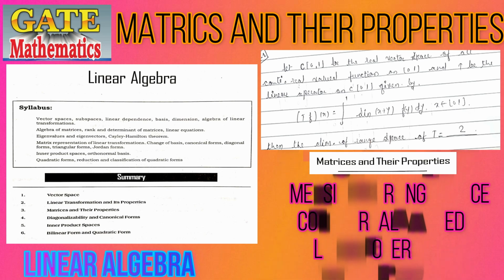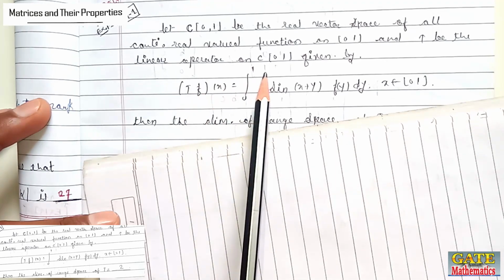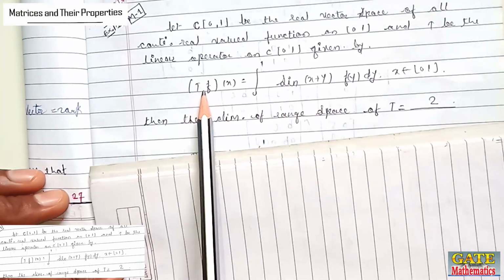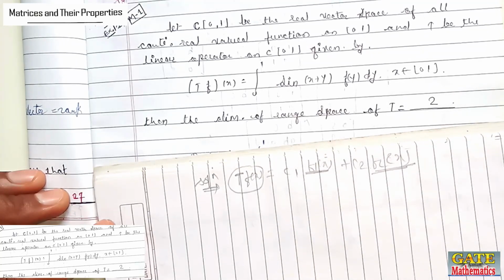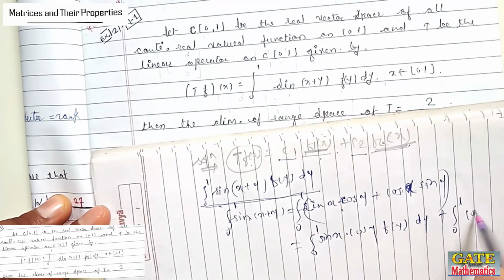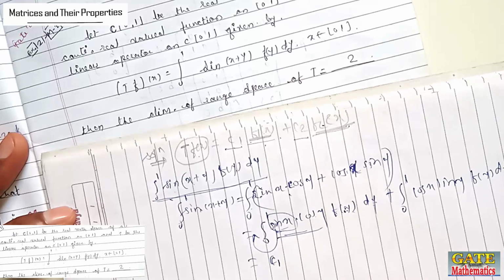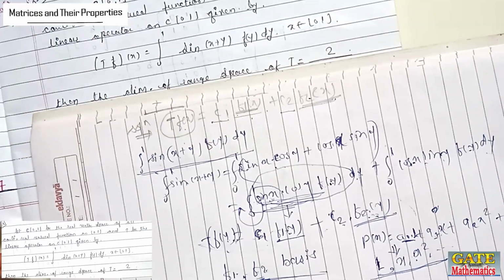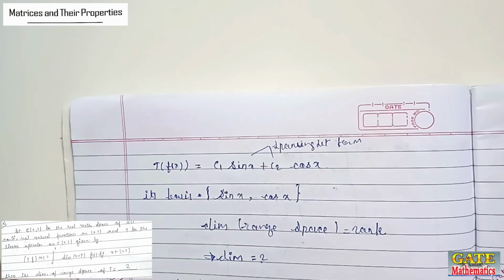CSIR NET SET Gate mathematics linear algebra solution